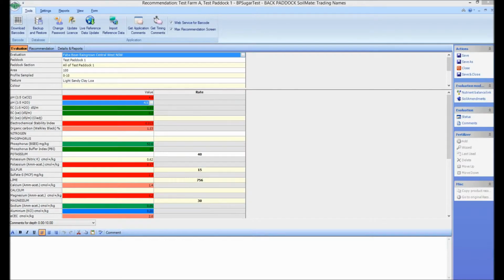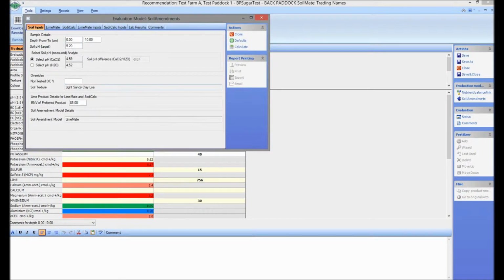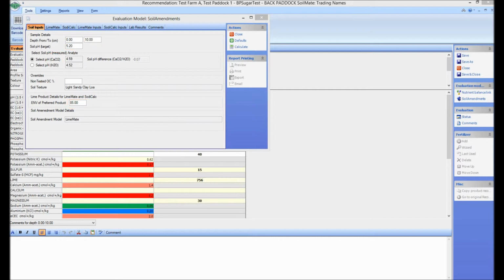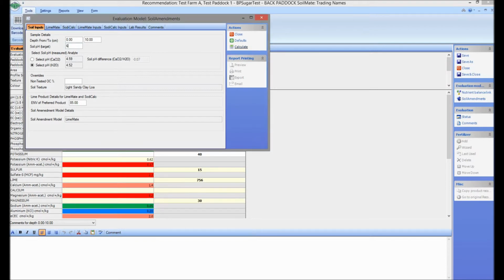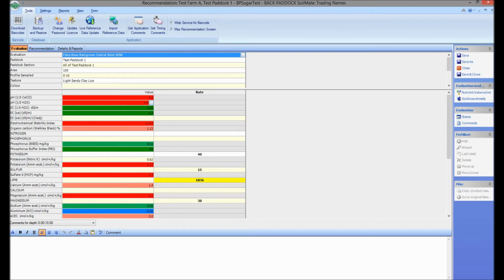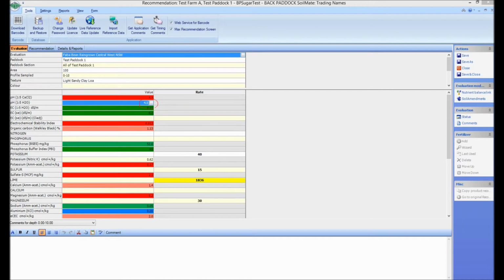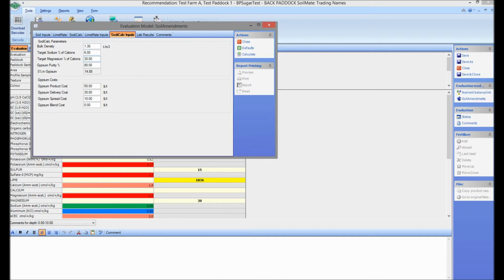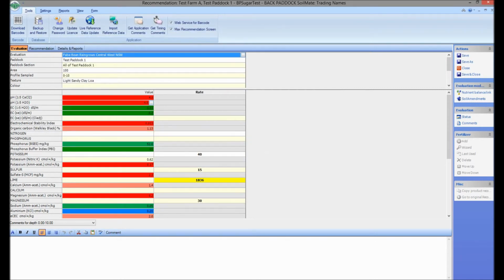SoilMate- Soil Amendment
Utilising the Soil Amendment model when doing recommendations in SoilMate 7